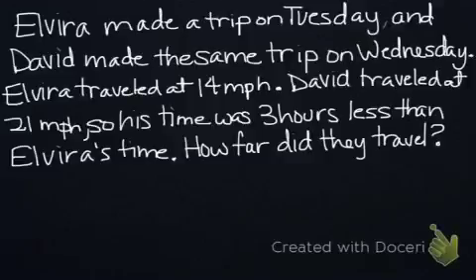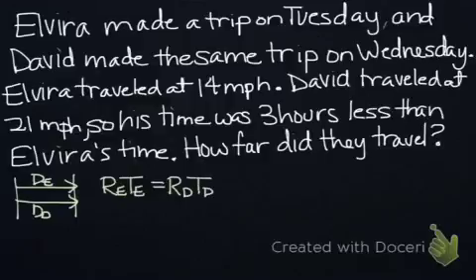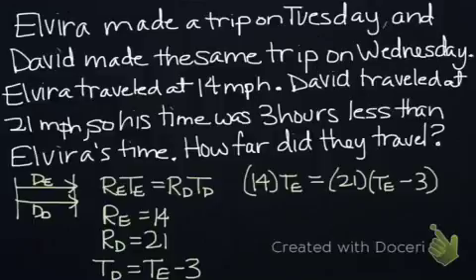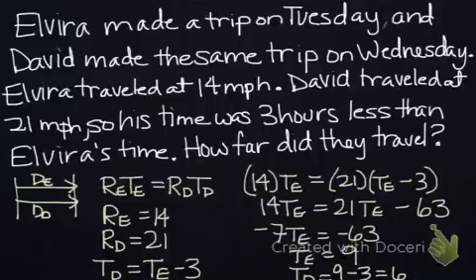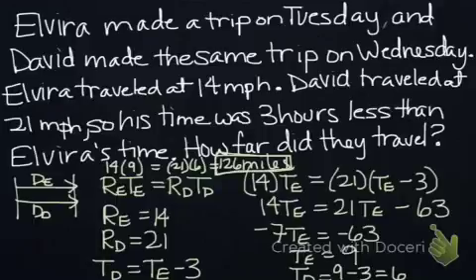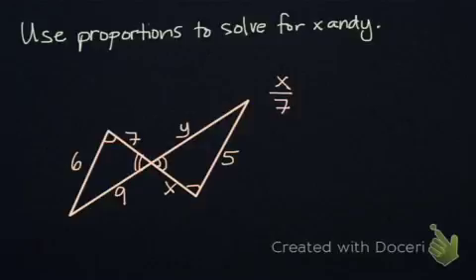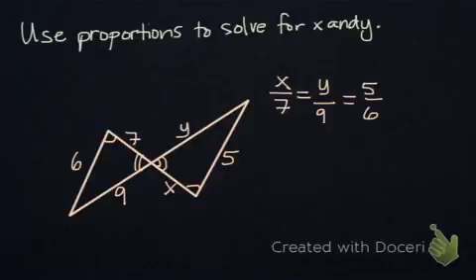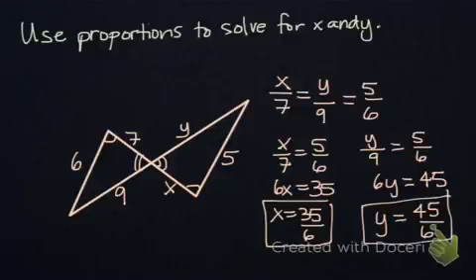Alg 2 set 22 practice